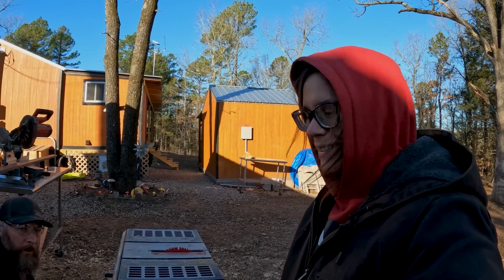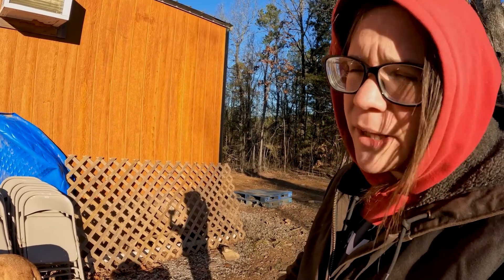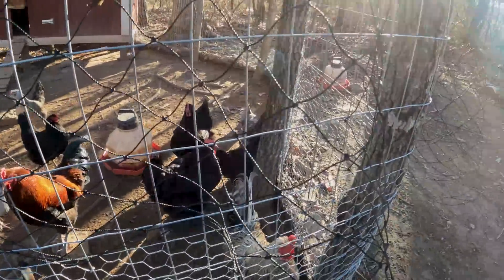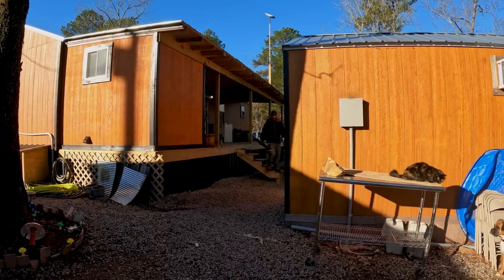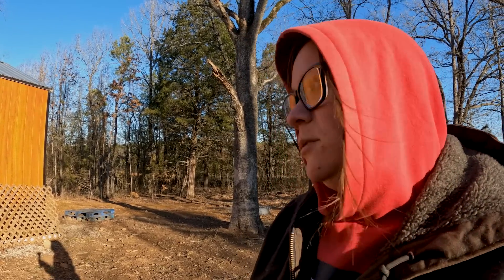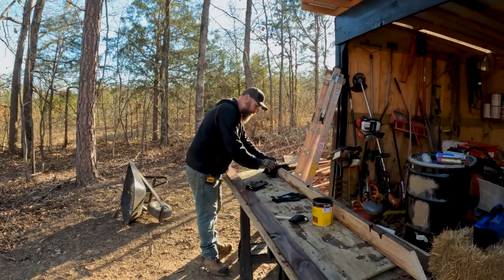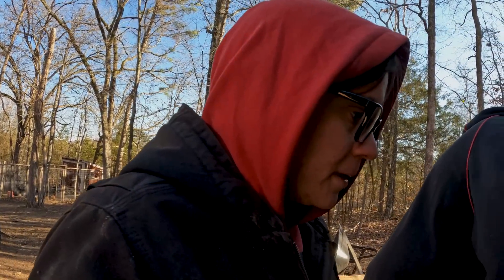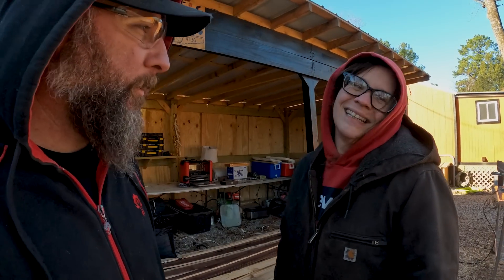This is EXCITING!!| The Daily Vibe With Rox and Ant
Country Road Cure